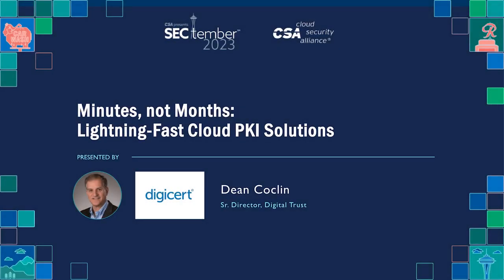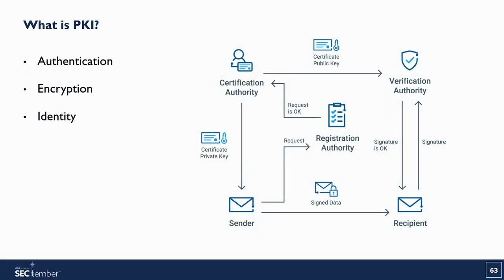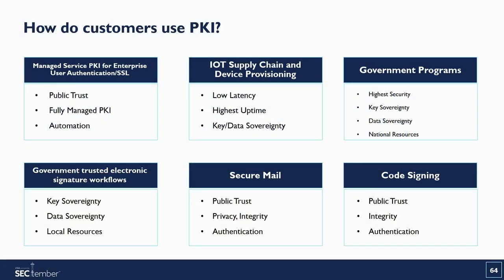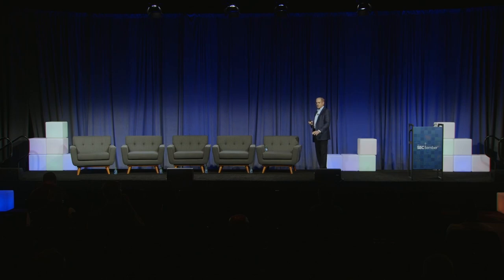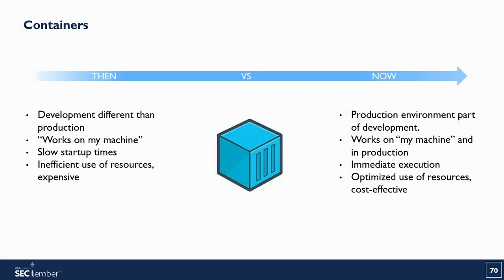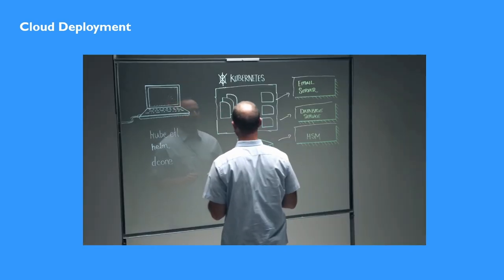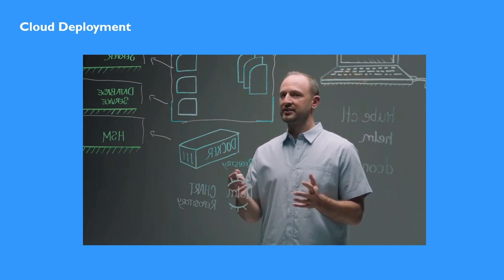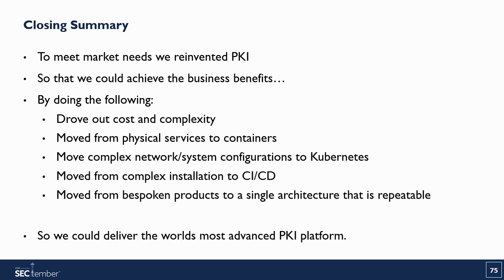Minutes, Not Months: Lightning Fast Cloud PKI Solutions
No matter the landscape—IoT, in-country, on-prem, or hybrid—modern PKI enables proven security and identity at any scale. Along with the discussion of modern PKI, our security experts talk about fundamentals crucial to cloud transformation.